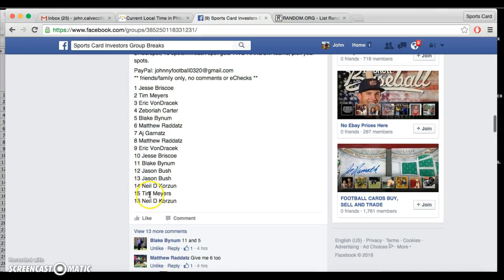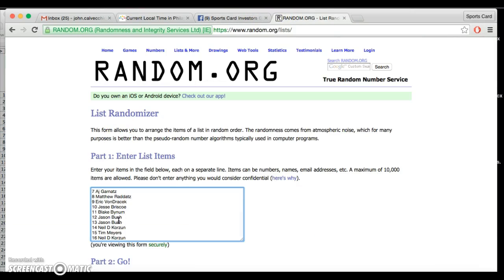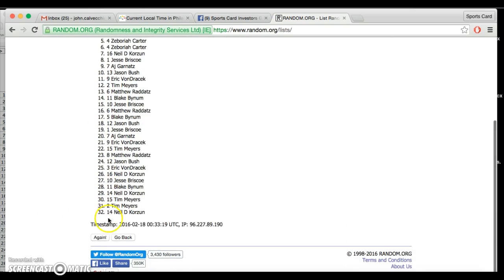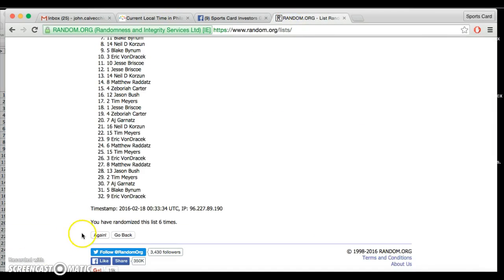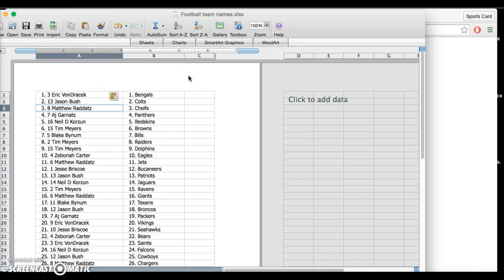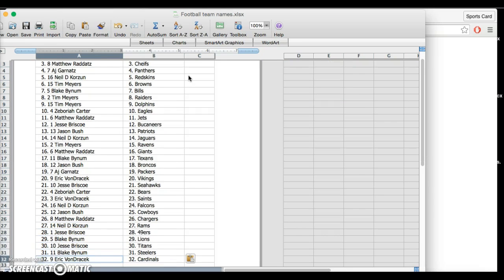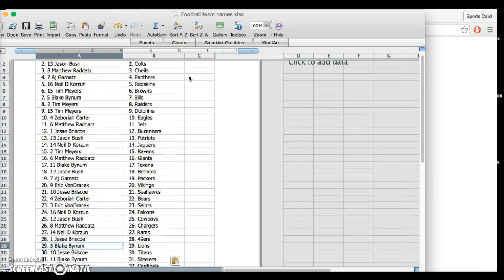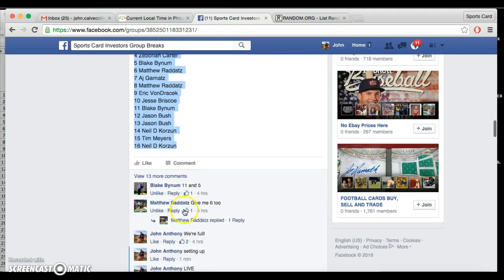BOGO FB #1 Recording #730